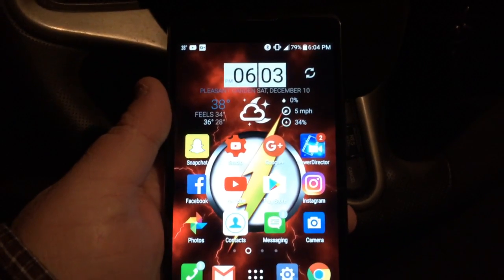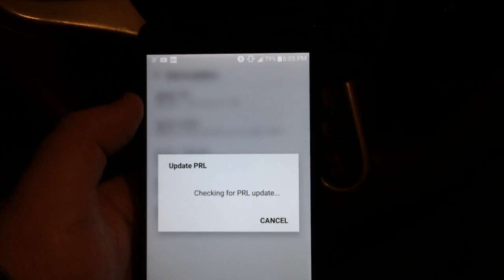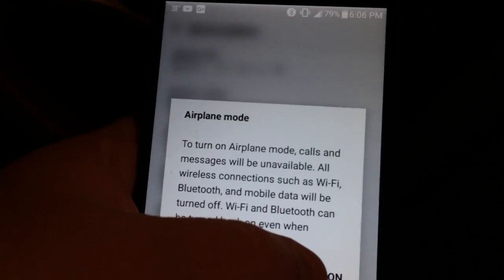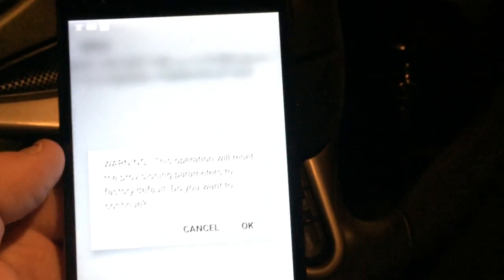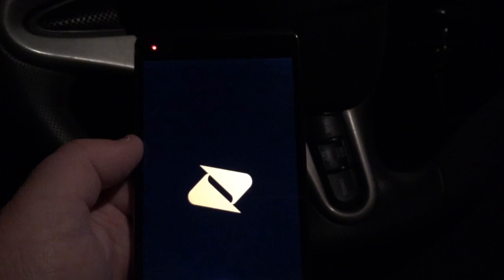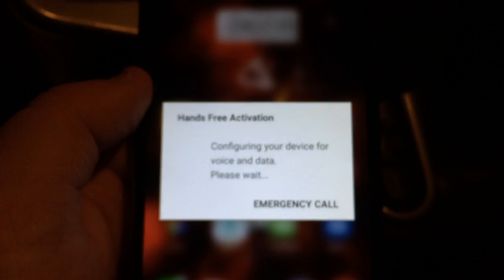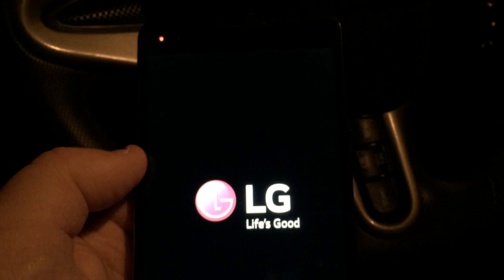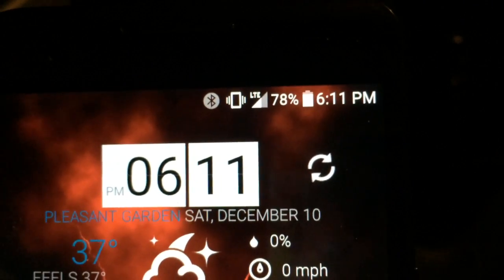How To Fix "No Data" Issue